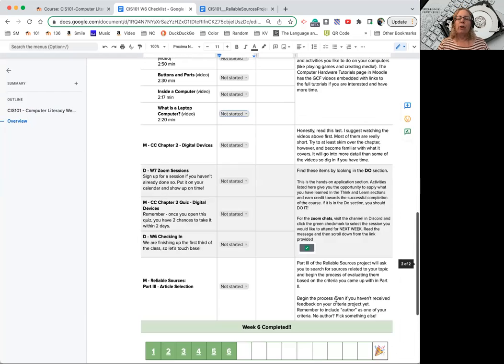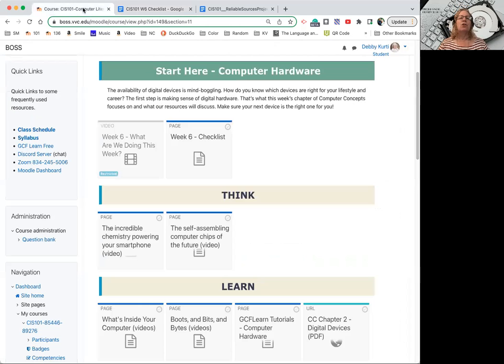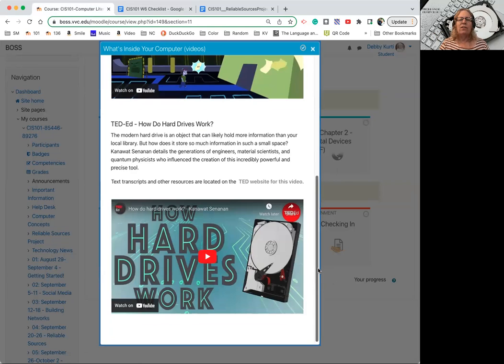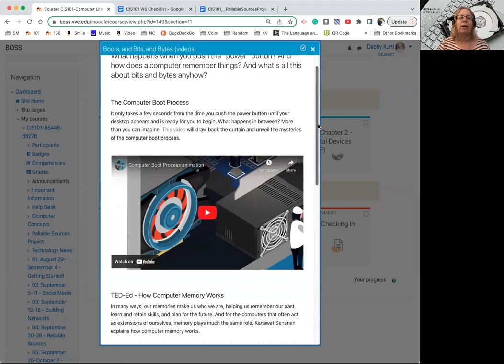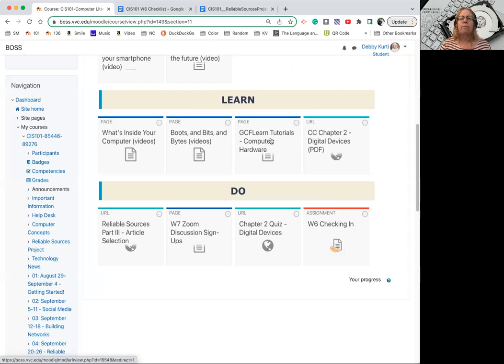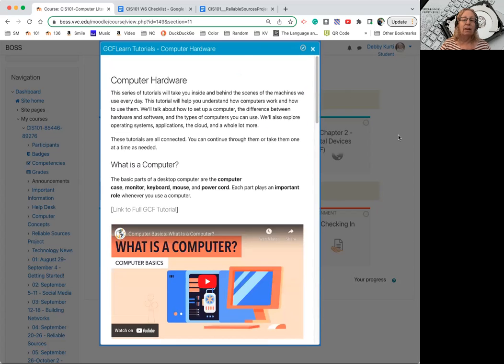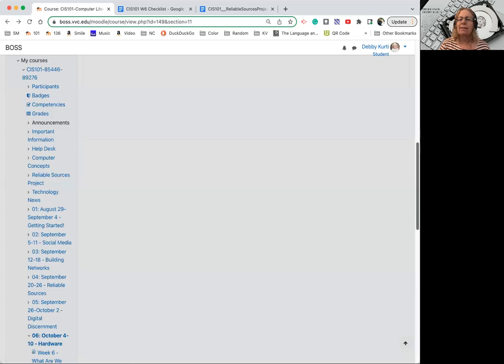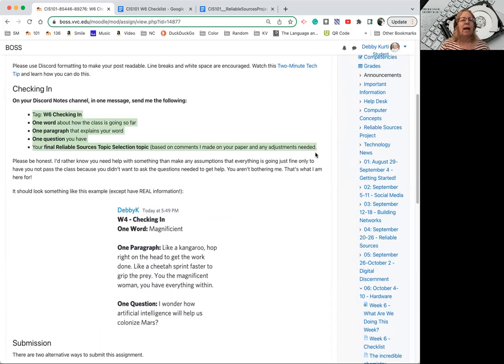CIS101 Week 6 Overview